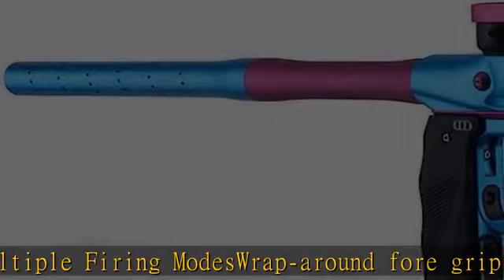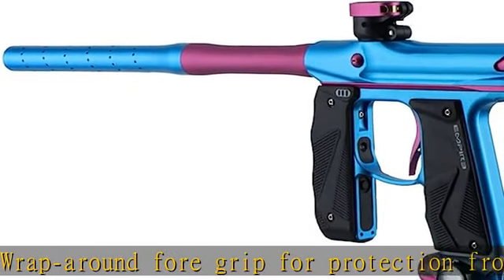Empire Mini GS Paintball Gun w/ 2 Piece Barrel - Dust Light Blue / Dust Pink (17384)